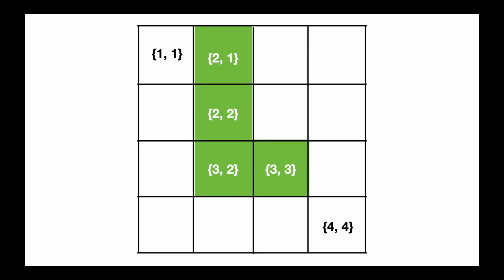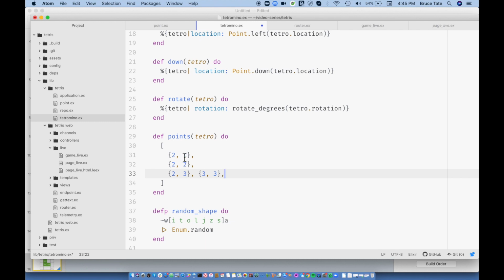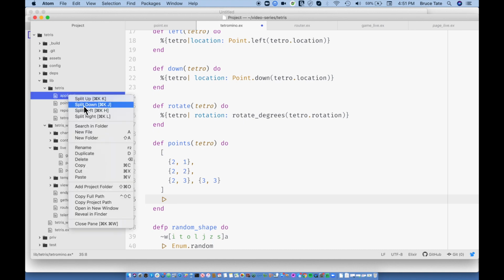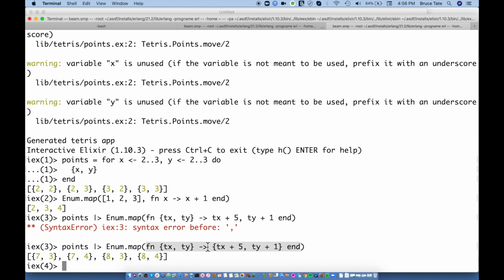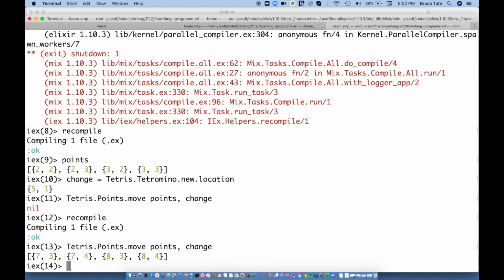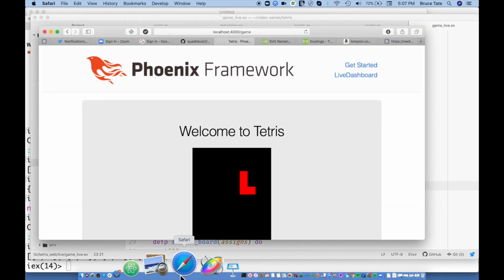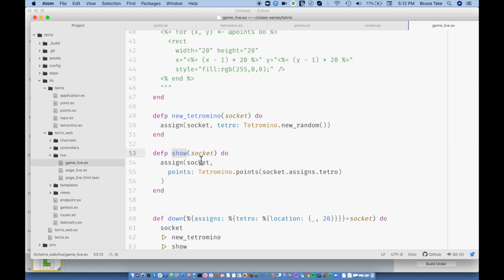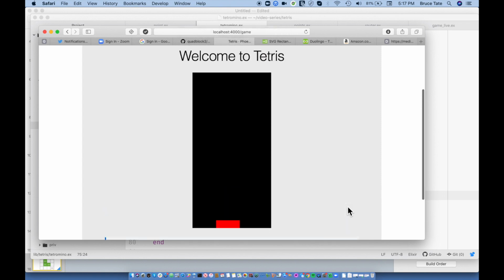5 Tetris LiveView - Rendering Shapes